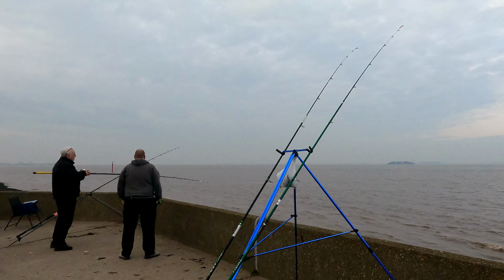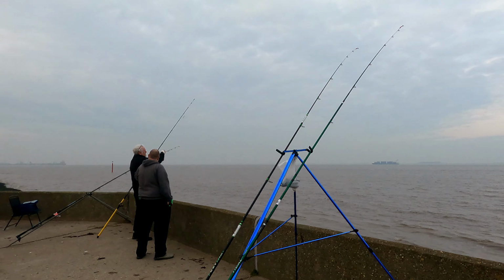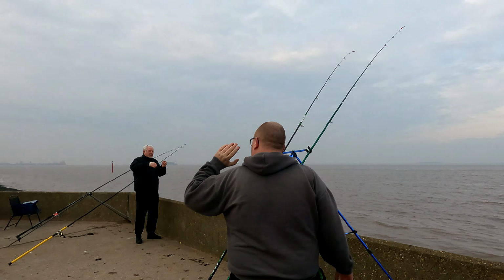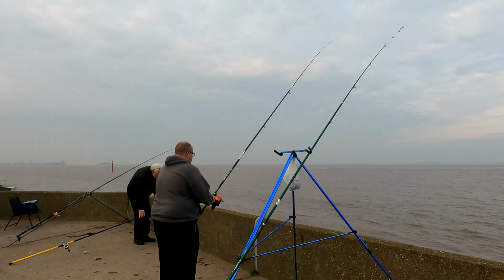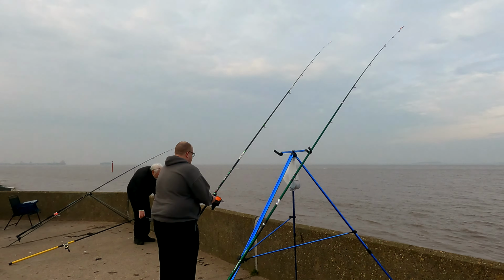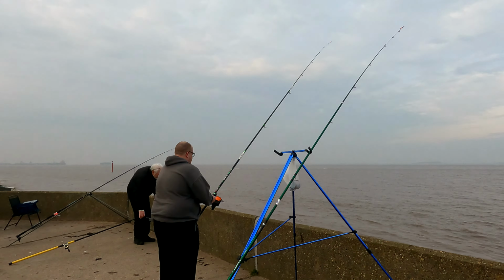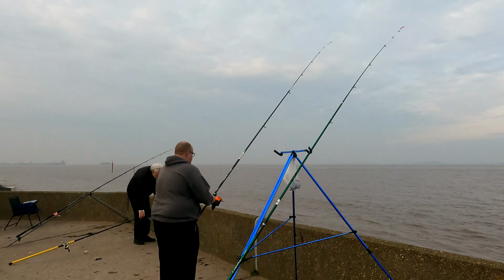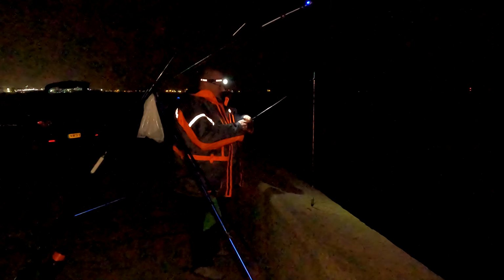Sea Fishing UK Beach East Coast | Immingham Wall | Learn To Sea Fish UK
This Week we head over to Immingham Wall to see how the action is going over there and if the cod are making much of an appearance yet.

On this channel we follow my journey into learning how to sea fish in the UK, sea fishing is something ive always wanted to learn how to do and with all the time on my hand and living local to one of the (usually) hottest cod spots in the country I decided I would try to learn how it goes!